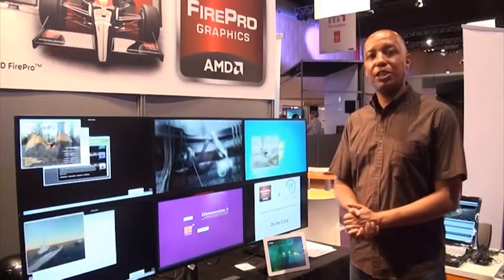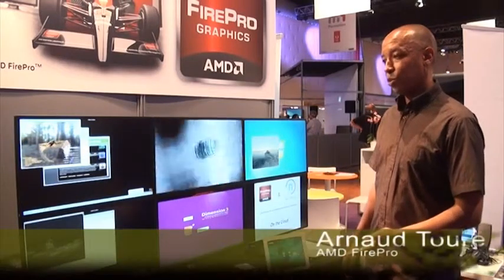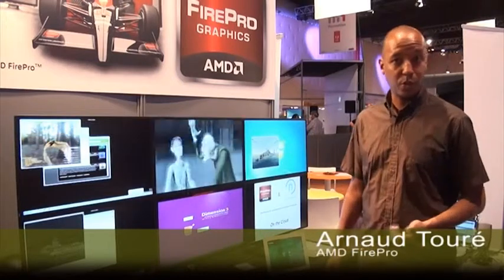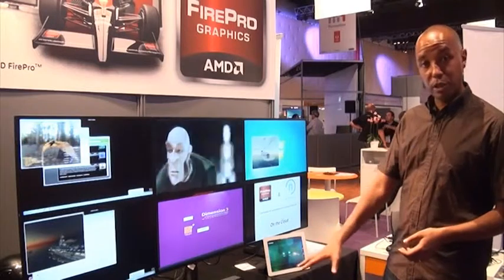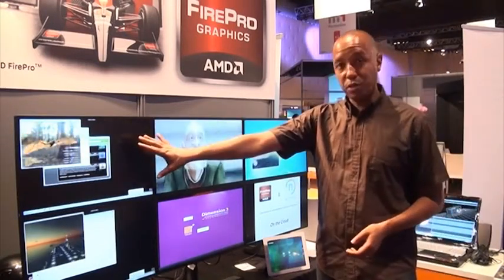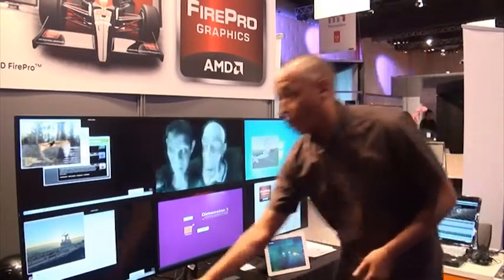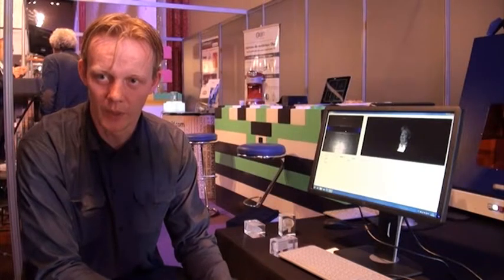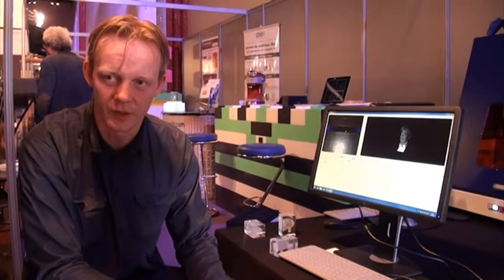Dimension 3 Paris 2012 - 3D Stereoscopic Technologies : CADplace Report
Dimension 3 in Paris 2012 focused on 3D stereo technologies. This video from CADplace covers a range of technologies interesting for CAD professionals which were seen at the event, remote workstation graphics with stereo displays, stereoscopic 3D glasses, consulting, software, and 3D stereo visualization companies, 3D stereo displays, 3D scanning and lasers, as well as 3D printing technologies.

Beyond these items, there were technologies, products and services targeting 3D stereo application in TV and film with cameras and camera rigs for 3D film, conversion (2D to 3D) devices, multiple projection and display solutions, and software NLE products.